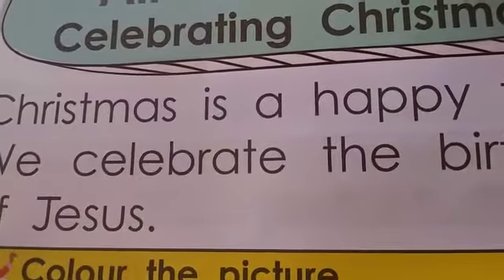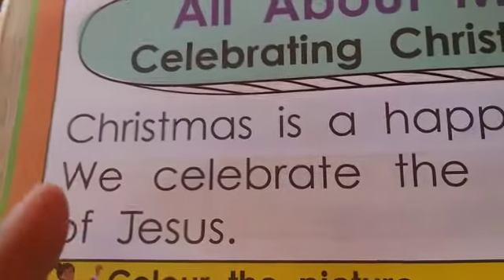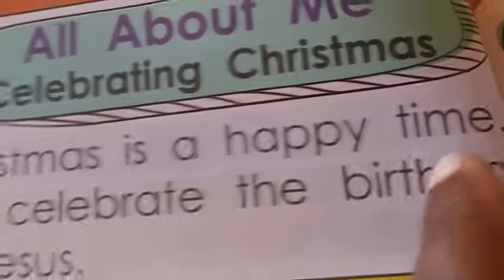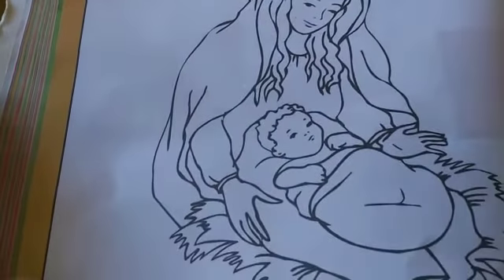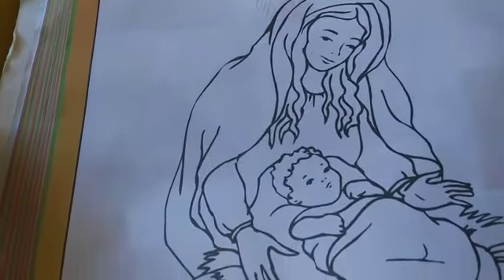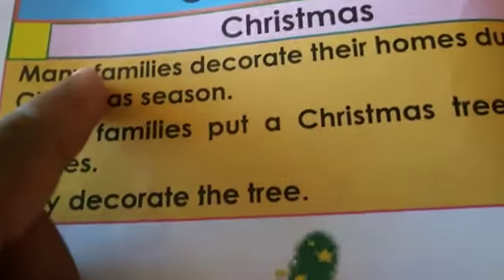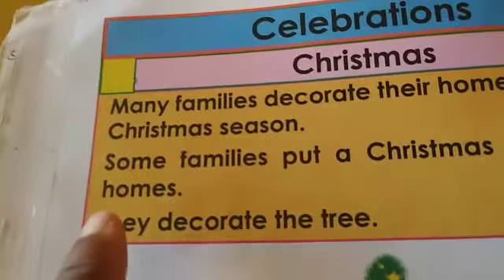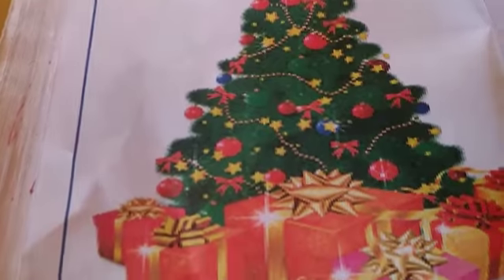Christmas Celebration 2